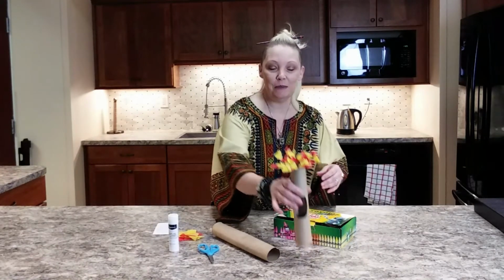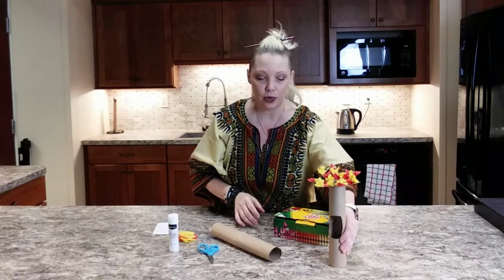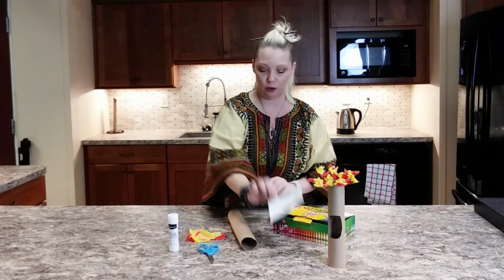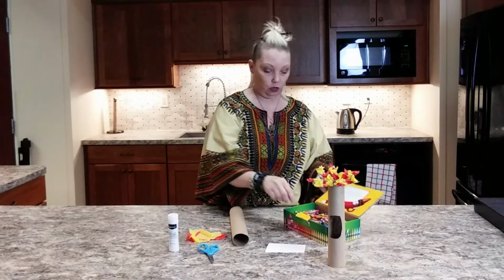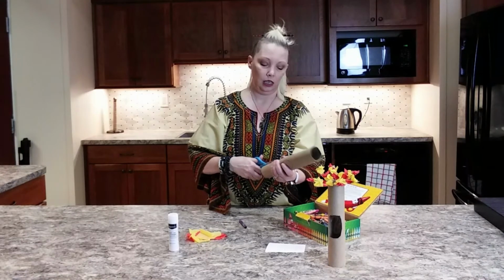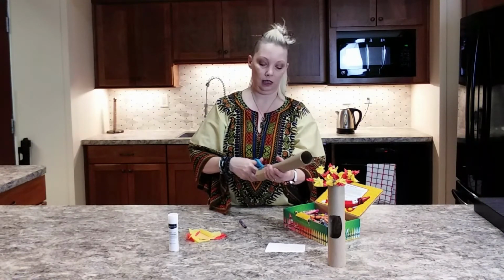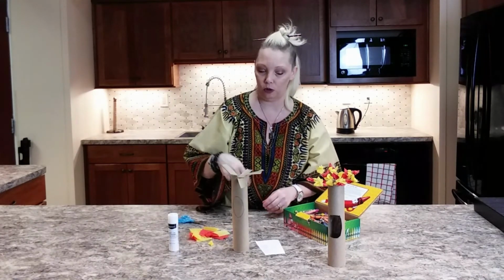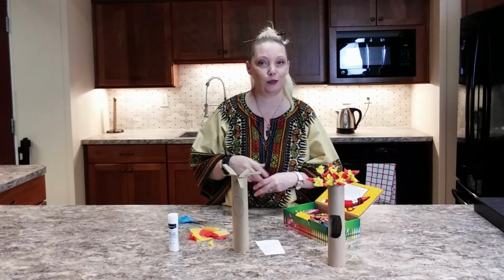Curbside Crafting: Squirrels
Learn how to make a really adorable squirrel in a tree craft!